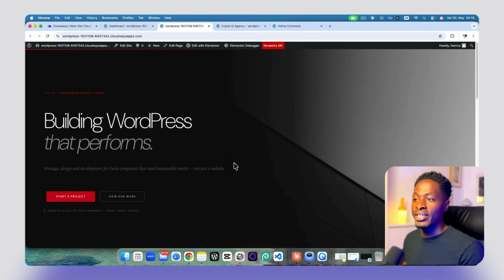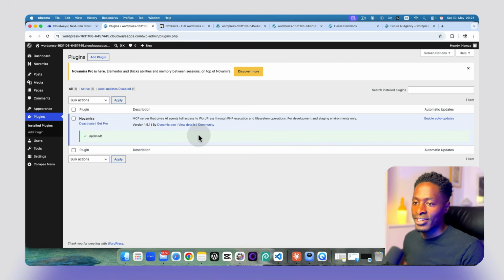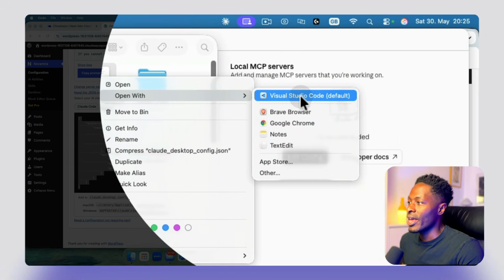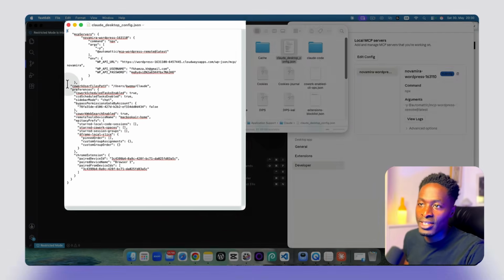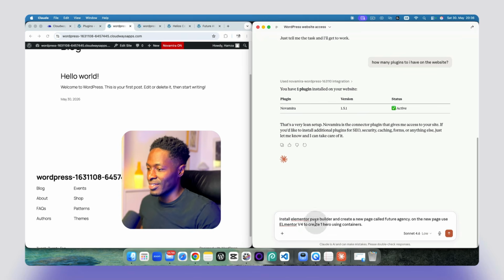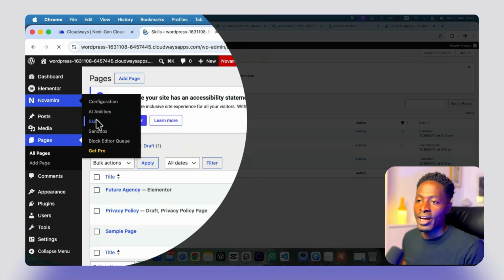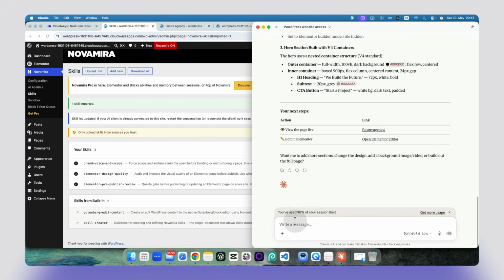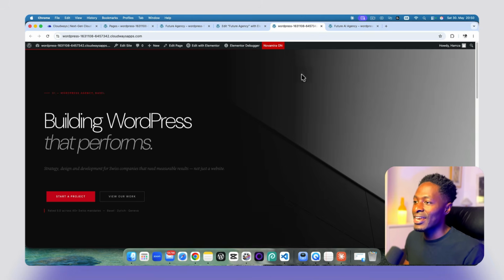Claude + Elementor: Build a WordPress Site in 10 Mins! (with Novamira MCP)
Seems era of manual drag-and-drop page building is officially over. In this video, I show you how to connect Claude directly to your WordPress runtime using the Novamira MCP server plugin.

Instead of copying and pasting code snippets, we are giving Claude full agentic control to generate, structure, and build premium layouts natively using pure prompts. I’ll also show you how to inject "extra skills" into your agent so it perfectly understands your theme framework architecture without you ever touching a visual builder.